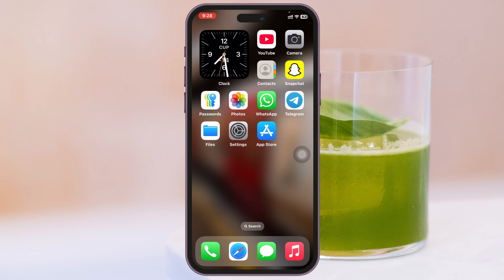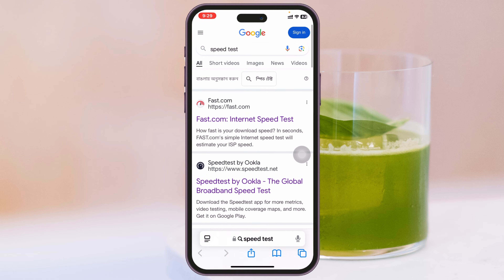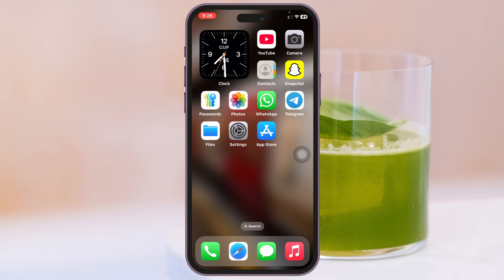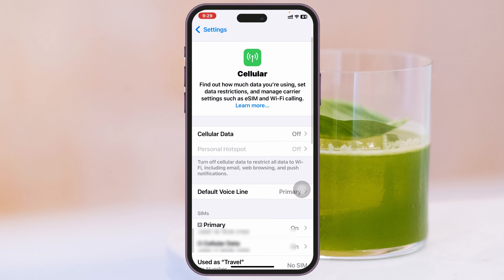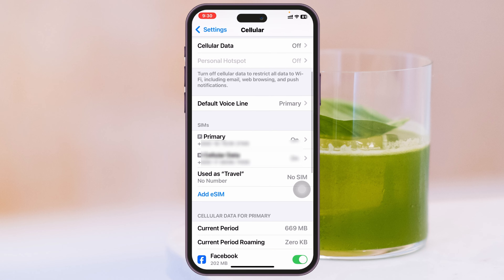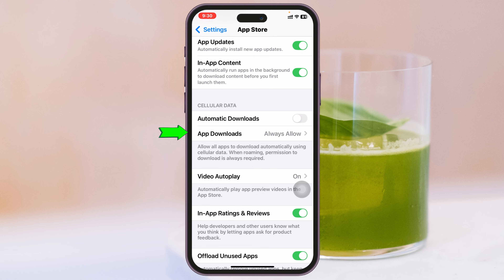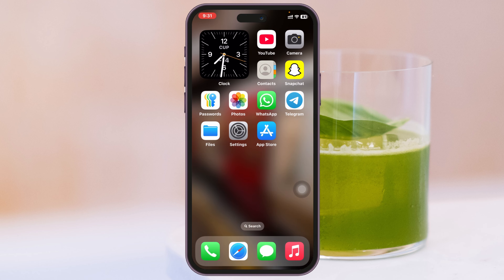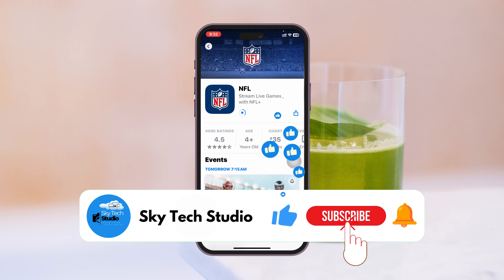How To Fix Slow Download Speed in App Store on iPhone | Make Apps Download Faster on iPhone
How to fix slow download speed in App Store on iPhone? In this video, i will show you how to fix slow download speed in the App Store on your iPhone. If your App Store downloads are taking too long, or you’re wondering how to make apps download faster on iPhone, this guide is for you. Slow download speeds can be frustrating, especially when you’re eager to install a new app. Here i will provide tips to boost App Store download speed and help you get faster downloads on your device.
Whether your Wi-Fi speed is too slow on your iPhone or the App Store is downloading super slow on iOS 18, this tutorial will address common causes and solutions. Learn how to increase download speed in the App Store and avoid delays when downloading or updating apps. If your App Store is taking a long time to download apps or you’re asking, “Why is my App Store so slow?” we’ve got you covered.
Discover how to fix slow downloads on the Apple Store, boost download performance, and make your iPhone downloads faster and more efficient.

00:01- Video Start
00:15- Channel intro
00:23- Process 1: Check and fix the internet
01:00- Process 2: Check Network Settings
01:40- Process 3: Check App Store Settings
02:30- Process Ending